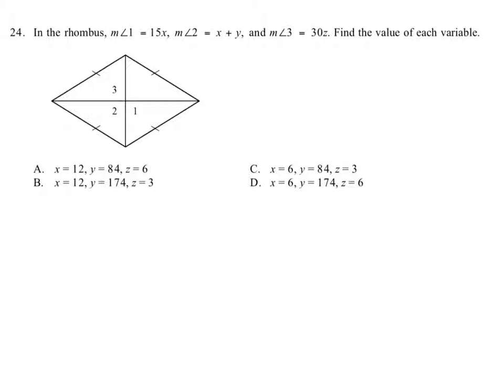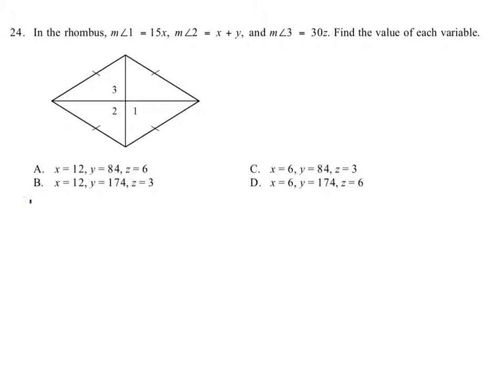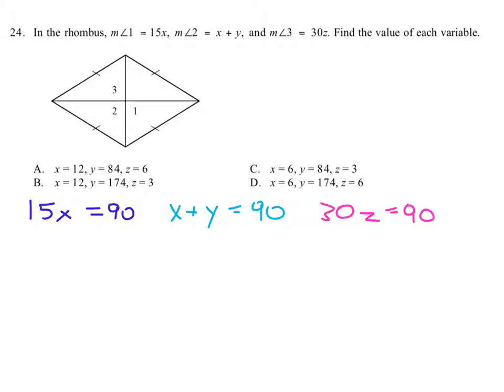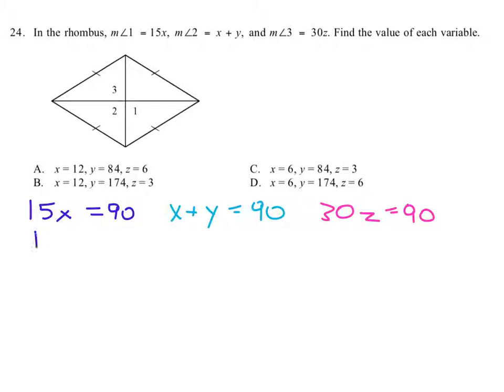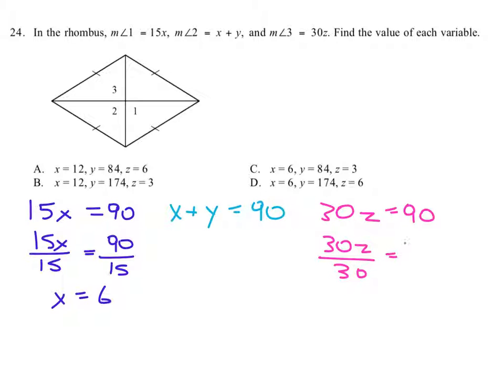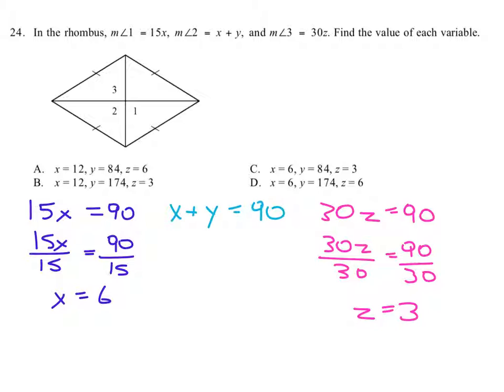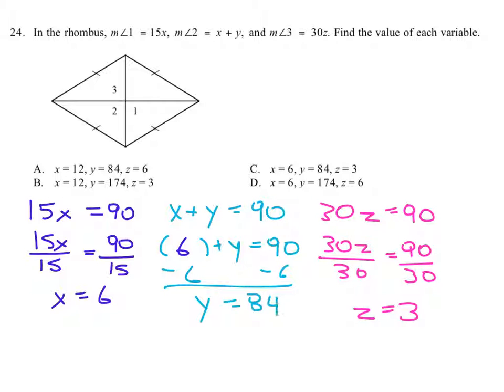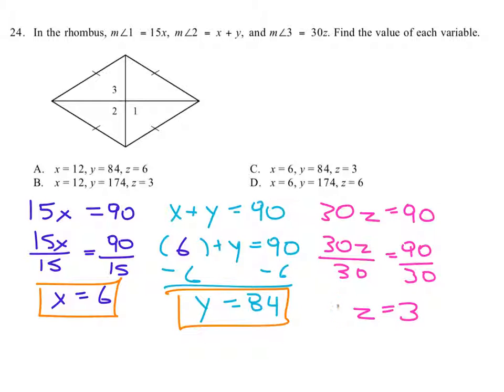Geometry Final Exam Practice #24